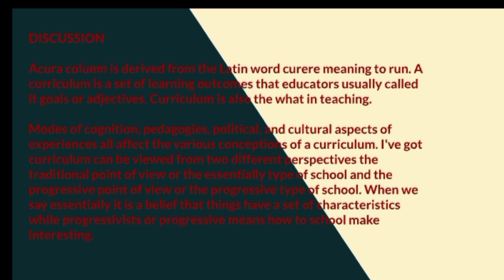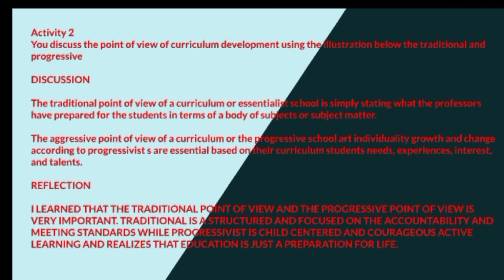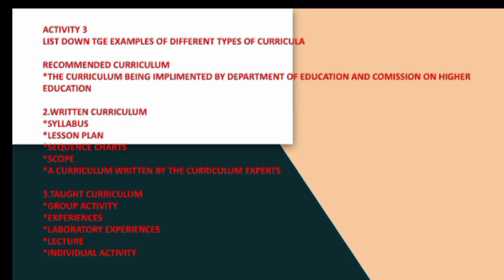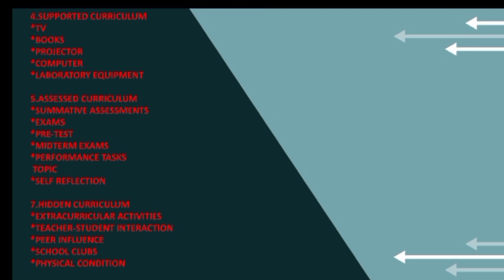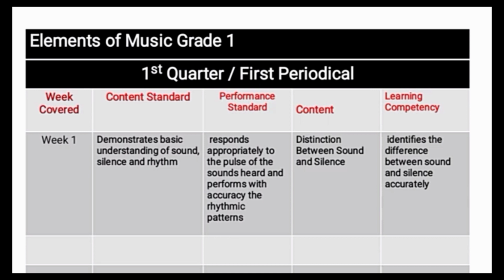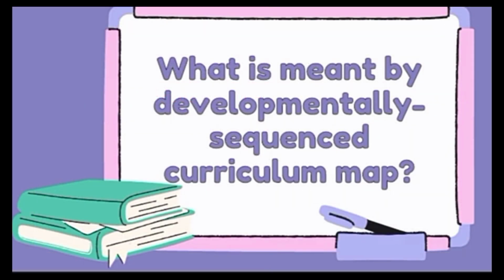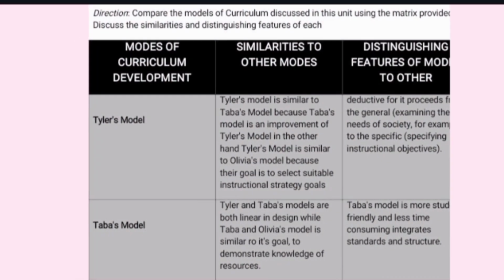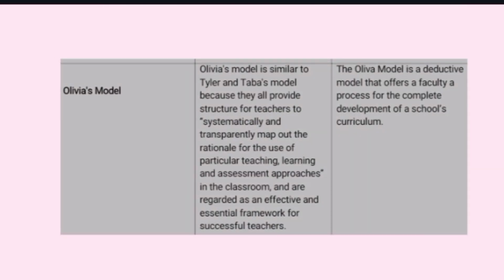COMPILATION OF MY ACTIVITIES IN UNIT 1-3